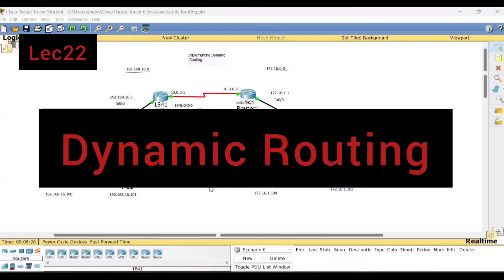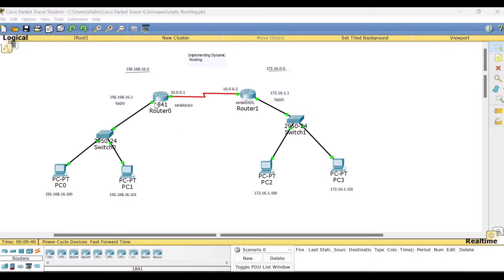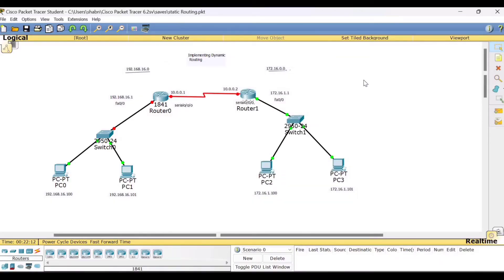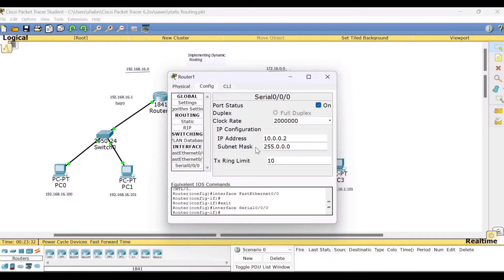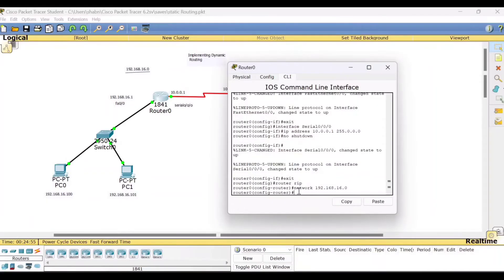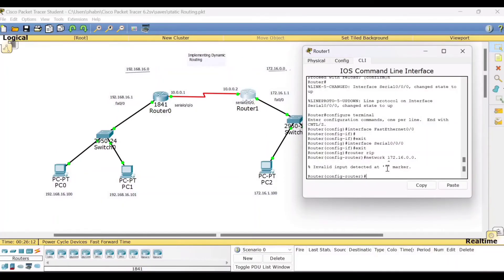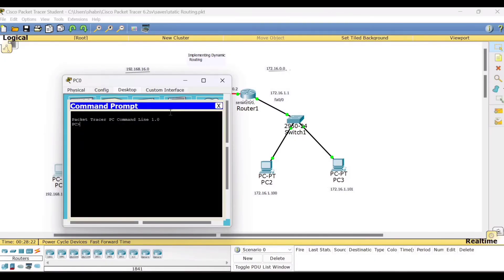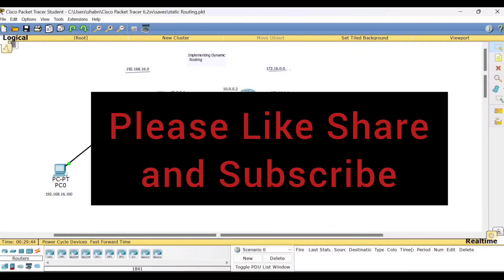Lec22:Dynamic Routing Implementation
Dynamic Routing